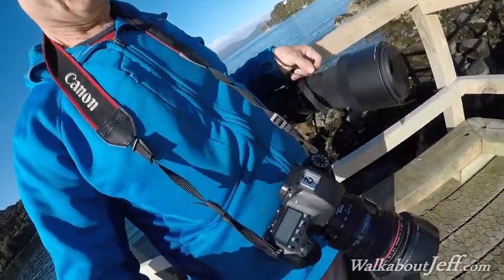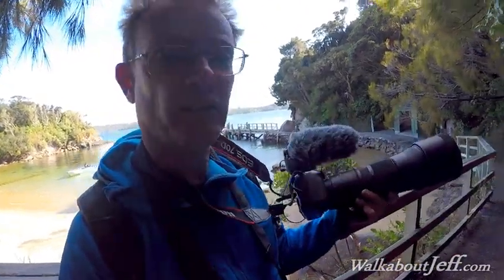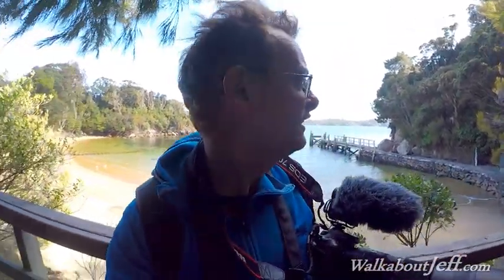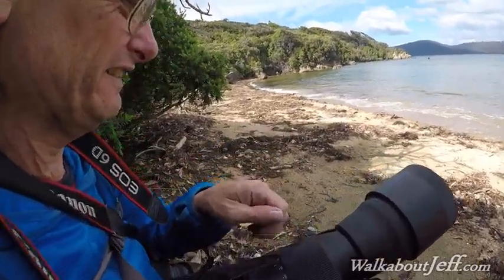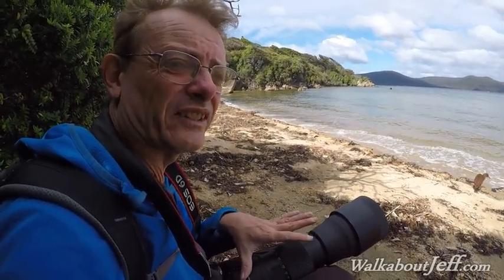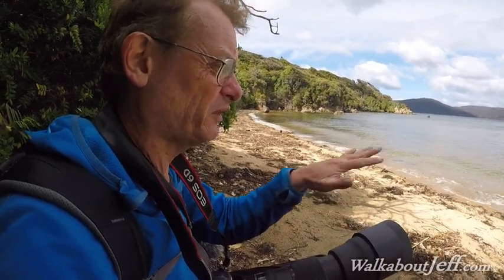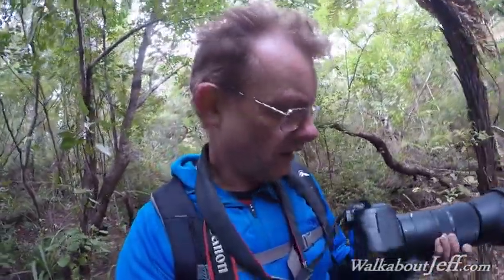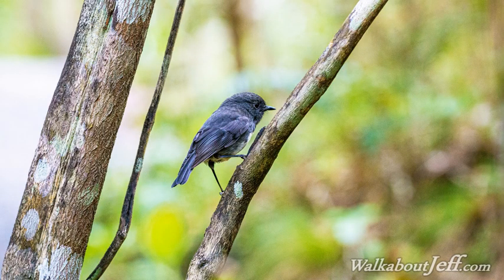Sigma 150-600mm lens field test - Bird watching on Ulva Island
WELL good morning friends. I'm at the very beautiful Golden Bay this morning. It is a very calm morning and sunny. I'll shortly be taking a boat across to Ulva Island over there to do some bird watching. I've got the cameras ready, got the big one. It's going to be a beautiful day for it, so I'll be spending most of the day on the island there. It is a short walk but I'll be spending as much of the day as possible bird watching because it is a protected reserve.

Well I've arrived here at Post Office Cove, apparently the site of Stewart Island's first post office. From here I'm going to explore the island. The main camera I'll be using today is this one. I'll be using my fairly new Sigma 150-600mm telephoto lens. I know a few of you have been specifically asking about this lens.

These are all short walks, but I'll be spending pretty much all day out here.

I've now reached Boulder Beach. There's a couple of wekas here foraging the beach. What I've found so far is this lens is very good for places like out here... hello...

The birds here are very friendly. It's quite challenging using this in the bush because the vegetation is incredibly thick. It kind of explains why the birds in New Zealand are either evolved to be completely flightless or they are really small. Because the bush is really dense - it makes focusing with this lens quite difficult. Out here I'm getting some really good shots. Earlier coming across (on the boat) I got some penguins as well. So I find this lens very good out in the open, not so much in the bush. When I am in the bush, some of the birds come really close and this lens can only focus beyond about two metres so I'm using this camera (with the 24-105mm lens) quite a lot, a lot more than expected in the bush.

I have a theory. If you're going to judge how fast someone is going to go when they are hiking, look at the size of their camera. I've got all this gear today and I'm progressing about 300 to 400 metres an hour. If you're one of these people who likes to hike really quickly, definitely don't take me especially when I'm carrying these massive cameras. I am getting quite a massive workout here. This is a good 4 or 5 kilos. I'll be holding this for a good 6 or 7 hours today.

The setup I'm using, I've got my full frame 6D with the big lens on it for long distance shooting. I'm getting some really good shots even up to 100 metres away with some reasonably clear focus. As you can see the bush here is really dense, so it's a matter of finding some holes in the forest. Then the old 70D here with the microphone, I'm using this for some of the video because this (the long lens) has such a long range that even the slightest movement will produce a very shaky video so I need to do that at wide angle and also for the wide and close shots because this one (150-600mm) doesn't focus any closer than two and a half metres. So for anything closer, I'm using this one (70D with 24-150mm lens).

Fortunately it has gone overcast now which is very good for photography. The contrast isn't so great for both wide angle and bird photography. Conditions are really ideal now.

That's a sea lion down there. I'm not quite sure what species it is but I'll look it up. It's having a rest on the beach.

I'm back at Post Office Cove now. At the wharf now waiting for the boat. That may even be it now (it was). This is our boarding pass (the leaf). It is very interesting. So it's a matter of waiting for the boat (to dock) and going on board.